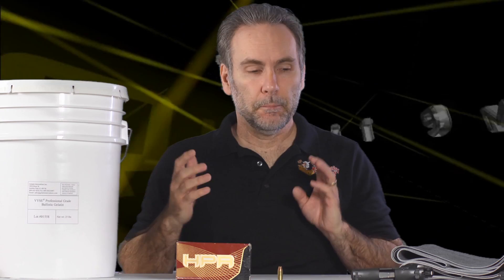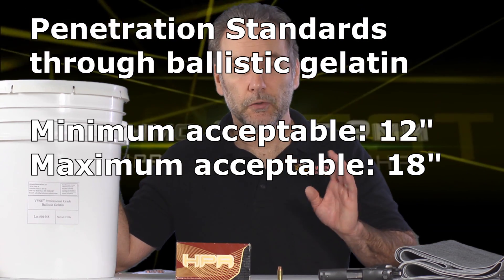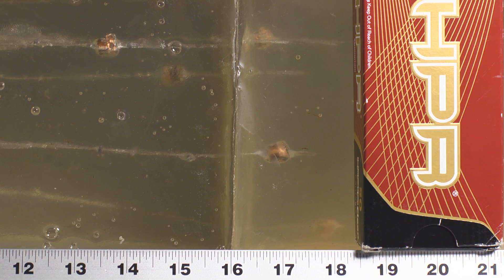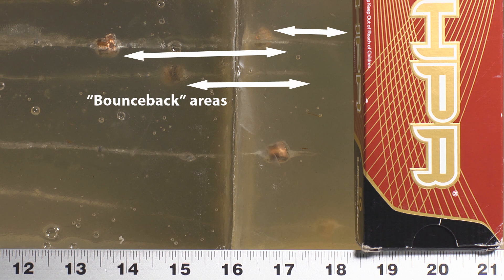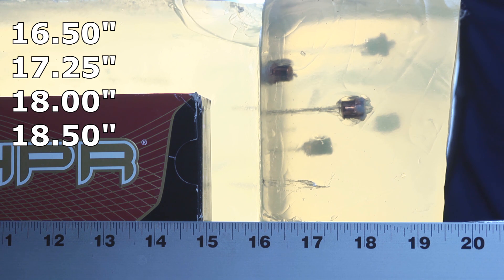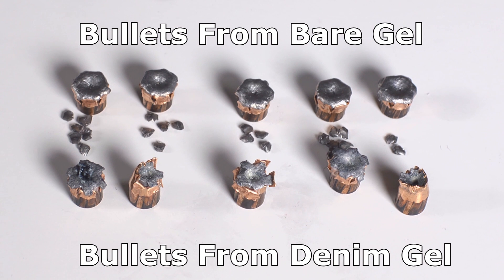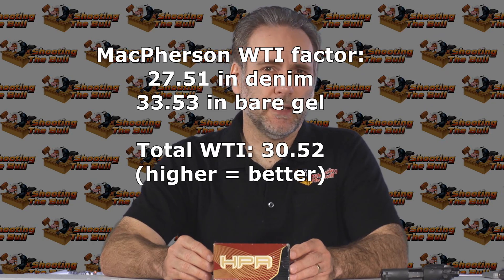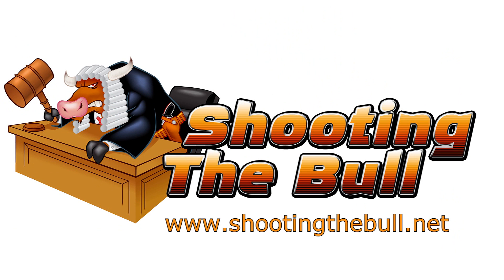Ammo Quest 9mm: HPR 115-grain XTP tested in ballistic gel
Twelfth in a series of a quest to find the overall best ammunition for modern 9mm pocket pistols (such as the Sig Saur P938, Taurus PT709, the Ruger LC9, Kahr CM9, Beretta Nano, Kel-Tec PF9 or S&W Shield or any other popular 9mm micro-pistol using a barrel length of approximately 3").

In this installment, I am testing the HPR Hyper-Clean 115-grain jacketed hollow point bullets in standard pressure, which uses the Hornady XTP bullet.  This ammo was supplied to me through donations by viewers of the channel here, so thank you very much for that!

I am chronographing the rounds as well as firing five rounds per block so that we get a more statistically relevant result, rather than the typical ammo test where only one round is fired.  Ammo can behave a bit unpredictably, and the results of any one bullet are not necessarily representative of how the ammunition performs overall.

In this test, the ammo performed mediocrely; it did achieve sufficient penetration, although the expansion was inconsistent and resulted in a lot of shedding of weight.